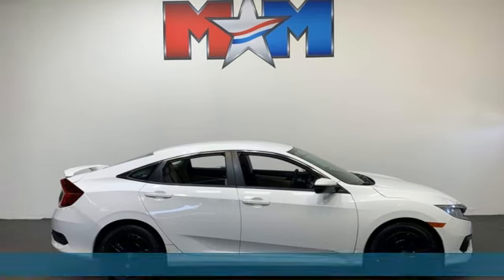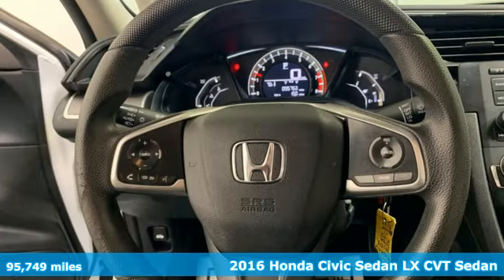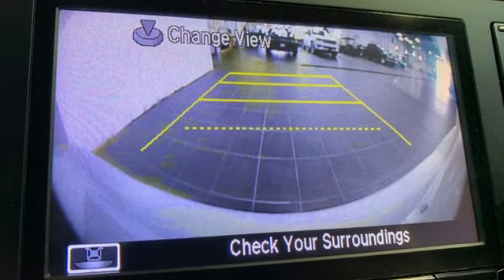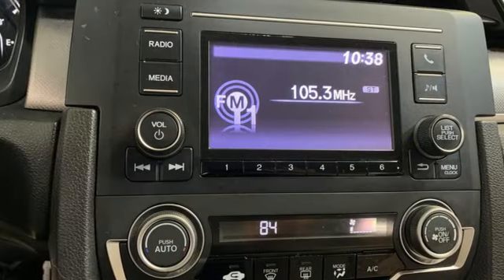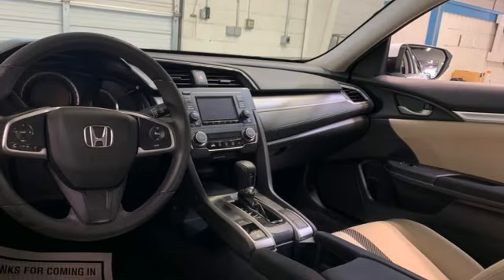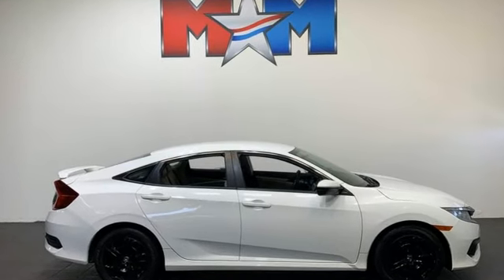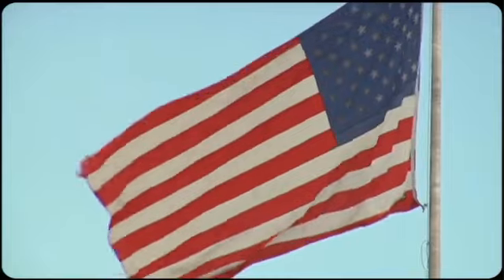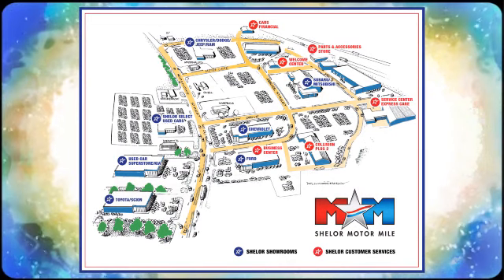Used 2016 Honda Civic Christiansburg VA Blacksburg, VA TY230747A - SOLD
Year: 2016
Make: Honda
Model: Civic
Trim: 4dr Car
Engine: 2.0L 4 Cylinder Engine
Transmission: CVT Transmission
Color: Taffeta White
Interior: Gray
Mileage: 95749
Stock #: TY230747A
VIN: 19XFC2F52GE212528
Auction Cars on the Motor Mile provides another vehicle segment to our already considerable selection. These are vehicles that did not meet our retail standards for Shelor Used Car Certification, but still provide affordable transportation. Some vehicles may have mechanical issues; not all mechanical issues will be known at the time of inspection or at the time of sale. All vehicles pass Virginia State Inspection. br /br /AUCTION CARbr /This vehicle is being sold AS-IS, with no warranty. EPA 41 MPG Hwy/31 MPG City! Nice. Taffeta White exterior and Gray interior, LX trim. BluetoothA®, Back-Up Camera, iPod/MP3 Input. CLICK ME! br /br /KEY FEATURES INCLUDEbr /iPod/MP3 Input, BluetoothA® MP3 Player, Keyless Entry, Steering Wheel Controls, Child Safety Locks, Electronic Stability Control. Honda LX with Taffeta White exterior and Gray interior features a 4 Cylinder Engine with 158 HP at 6500 RPM*. br /br /EXPERTS CONCLUDEbr /. this Civic is seriously roomy. Four 6-footers should be content to ride all day, which is an extraordinary achievement for a compact sedan, and that enhanced space should also be a boon to families using bulky child safety seats. -Edmunds.com. Great Gas Mileage: 41 MPG Hwy. br /br /VISIT US TODAYbr /At Shelor Motor Mile we have a price and payment to fit any budget. Our big selection means even bigger savings! Need extra spending money? Shelor wants your vehicle, and we're paying top dollar! br /br /Tax DMV Fees & $597 processing fee are not included in vehicle prices shown and must be paid by the purchaser. Vehicle information and equipment is based off standard equipment as decoded from VIN and may vary from vehicle to vehicle.br / Chevrolet Ford Chrysler Dodge Jeep & Ram prices include current factory rebates and incentives some of which may require financing through the manufacturer and/or the customer must own/trade a certain make of vehicle. Residency restrictions apply see dealer for details and restrictions. All pricing and details are believed to be accurate but we do not warrant or guarantee such accuracy. The prices shown above may vary from region to region as will incentives and are subject to change.